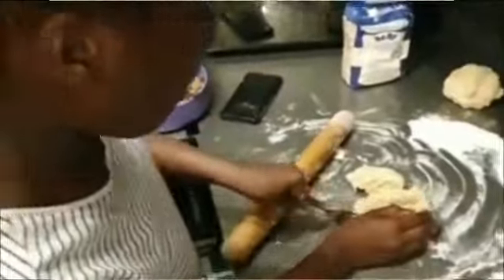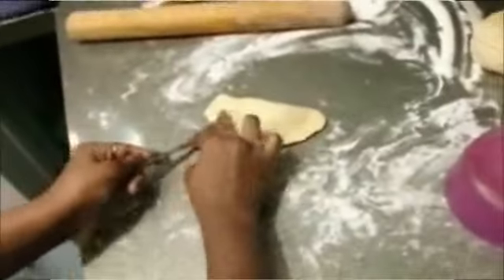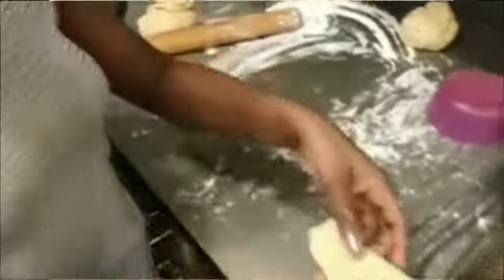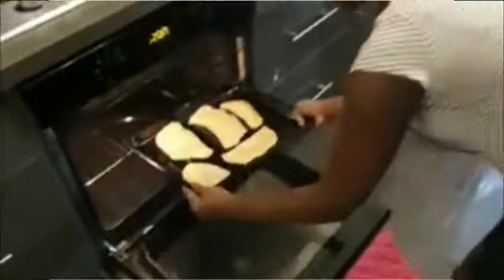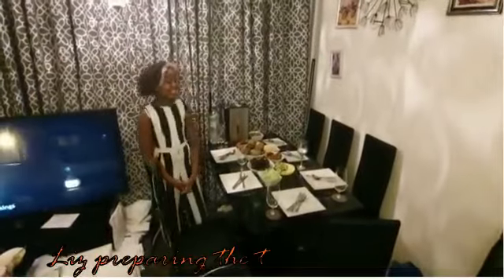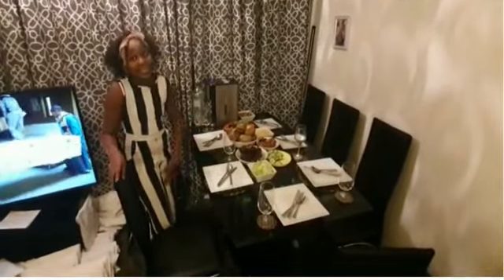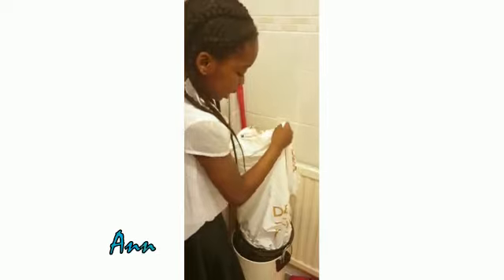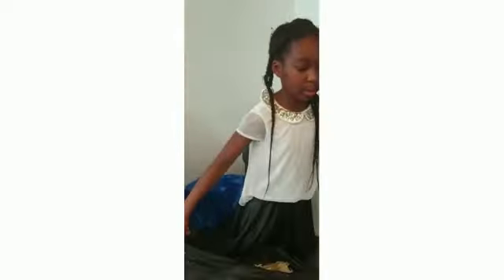LWP Little Star 10-04-20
We are not just a church but a people with love and passion for the general well-being of members and the common good of our community. LWP is a Spirit-filled assembly where we work together to know God and walk in His purpose. We envision raising men and women of purpose, taking the city for the Kingdom and building financial pillars in the home.
Over the years, we have seen lives saved, transformed and doing exceedingly great in their chosen fields and careers. You are invited  to come and make a meaningful impact in your life and that of your family as we take you through an experience of awesome WORSHIP, expounded WORD, membership WARMTH and a life-time TESTIMONY of God’s everlasting miracles through His POWER and ANOINTING.
Join us and experience the Lord’s goodness, mercies and favour as you fellowship with us. Thank you as I look forward to welcoming you!